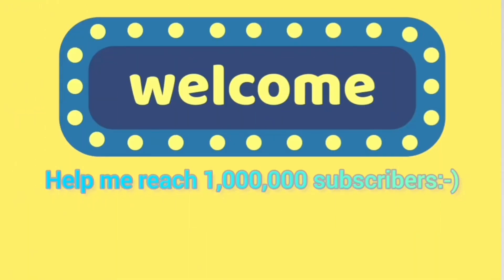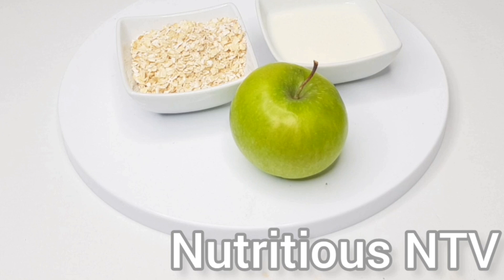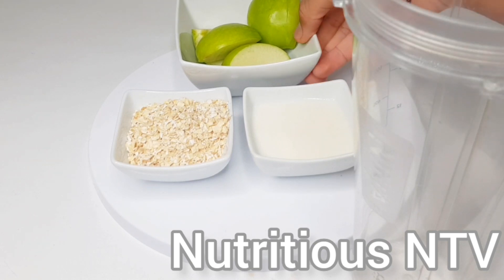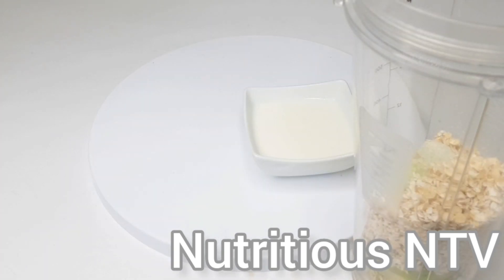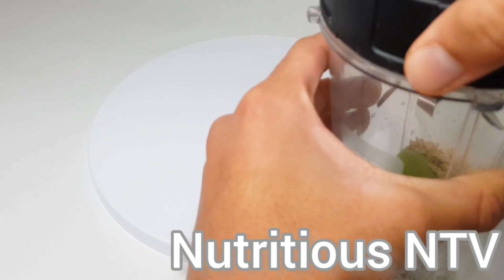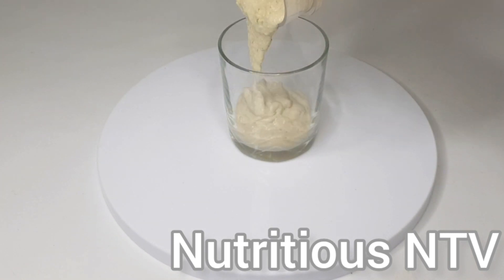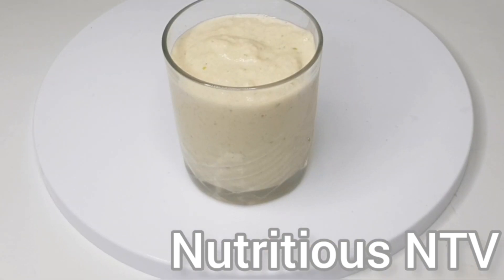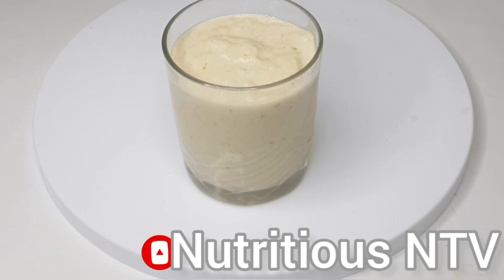People thought she was 20 When she was actually 34!! | Breakfast weightloss smoothie